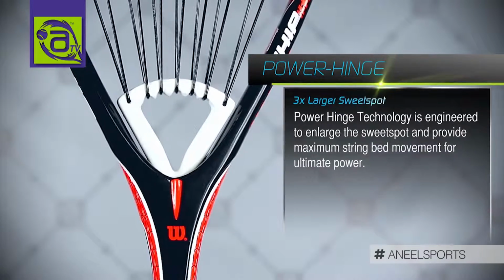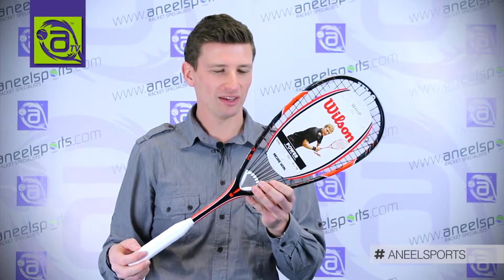WILSON Whip 155 Squash Racket Review - AneelSports.com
We have a passionate and friendly team who are all racquet enthusiasts and are always ready to give you the best advice on your sporting equipment. So whether its tennis, badminton or squash, our team will be on hand to support your requirements.